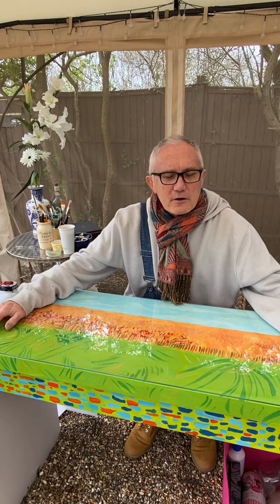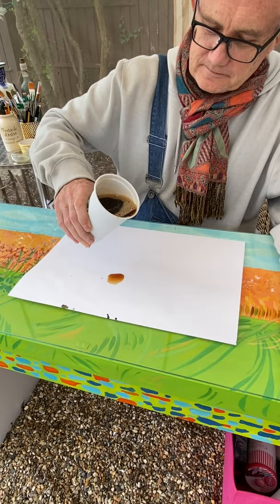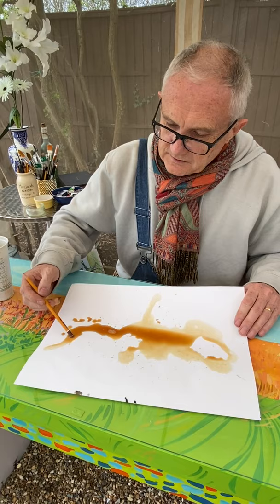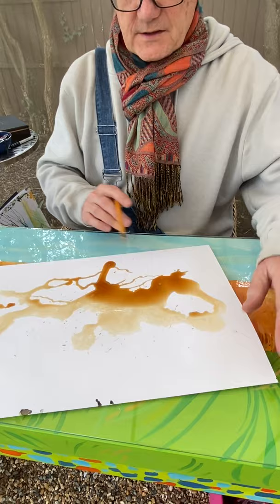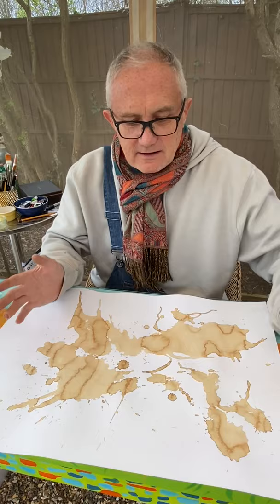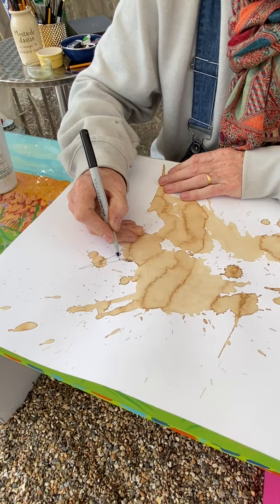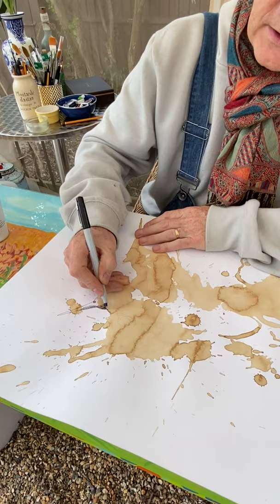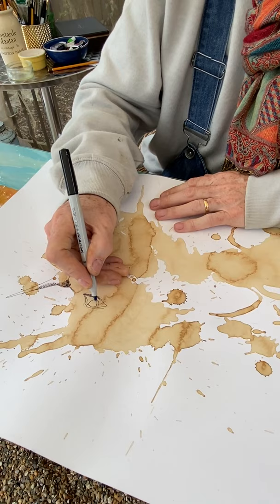Coffee Art Part 1 - DAVID EDES for COFIGHT-19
David Edes offers an introduction to his Coffee Art.